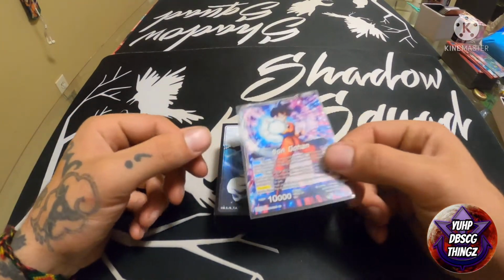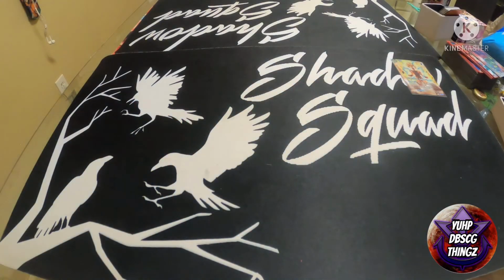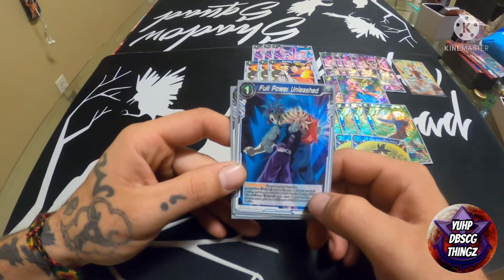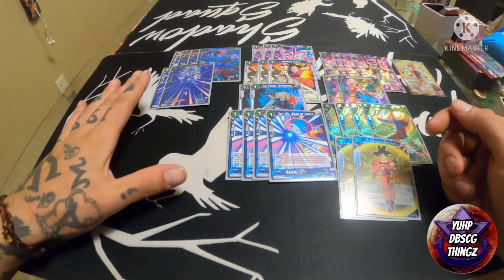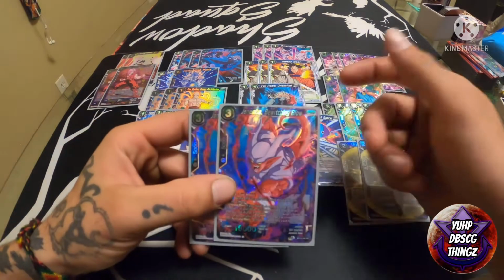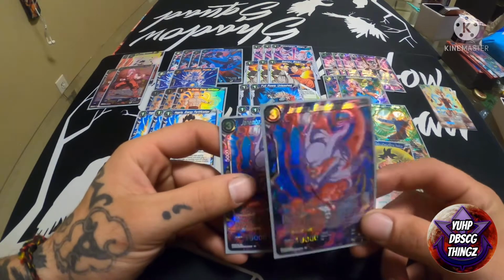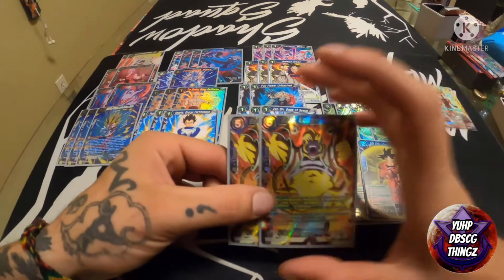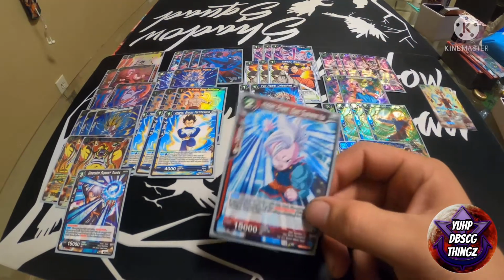Ssj2 son gohan deck profile!!! Supreme rivalry set13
Welcome back to yuhp DBSCG thingz!!! I hope all are having a great day, and hope all enjoy the video!!! Today we have the deck build for our last battle videos, ssj2 son gohan. Th e blue leader coming out of set 13. This deck is very fun!